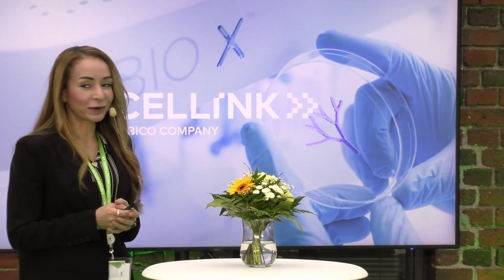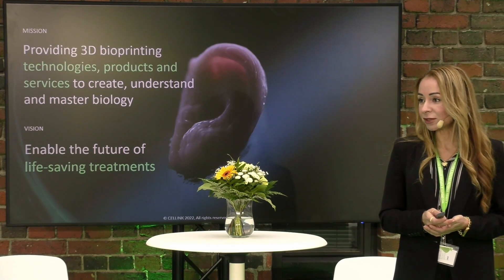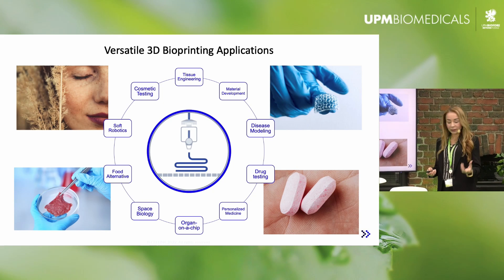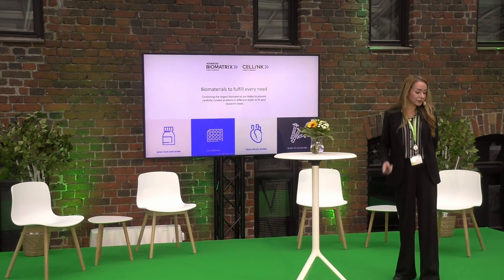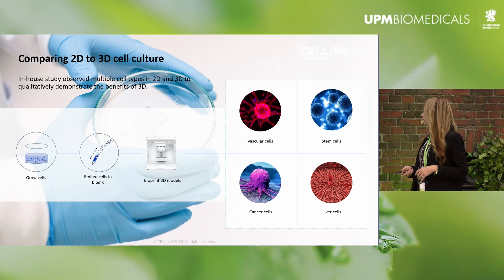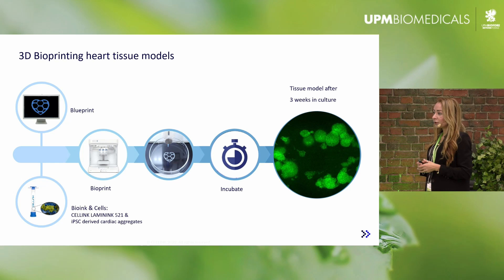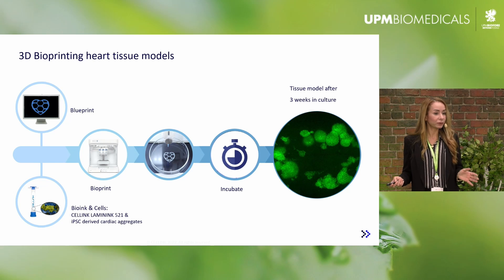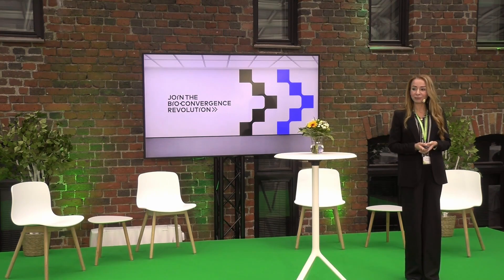Dr. Itedale Namro Redwan, BICO/Cellink - Bioprinting unlocking the advantages of 3D cell culture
The 8th Annual UPM Biomedicals Conference took place on 26-27th October 2022 as a hybrid event from Helsinki, Finland.

Here research and industry professionals presented their research and thoughts on all aspects of 3D cell culture from development and implementation of disease models to personalized medicine, toxicology, organ-on-chip, 3D bioprinting and high throughput screening. The conference is open to all and offers both educational and networking opportunities.

Dr. Namro Redwan holds a PhD degree in Chemistry with emphasis on Medicinal/Organic Chemistry from the University of Gothenburg. She obtained her Postdoctoral training in Chemical Biology at the Gladstone Institutes in San Francisco. She was an Assistant Professor at the Clinical Chemistry and Transfusion Medicine at the University of Gotehnburg prior to joining CELLINK as a Senior Principal Scientist/Scientific Officer. Today, Itedale is the Chief Scientific Officer, currently leading the Science and Applications team in the R&D department at CELLINK.

CELLINK is the world leading Bioprinting company and Itedale´s team has commercialized 45+ bioinks and published 15+ application notes in the field of Biofabrication.

► UPM
We deliver renewable and responsible solutions and innovate for a future beyond fossils across six business areas: UPM Biorefining, UPM Energy, UPM Raflatac, UPM Specialty Papers, UPM Communication Papers and UPM Plywood. As the industry leader in responsibility, we are committed to the UN Business Ambition for 1.5°C and the science-based targets to mitigate climate change. We employ 18,000 people worldwide and our annual sales are approximately EUR 8.6 billion. Our shares are listed on Nasdaq Helsinki Ltd. UPM Biofore – Beyond fossils.